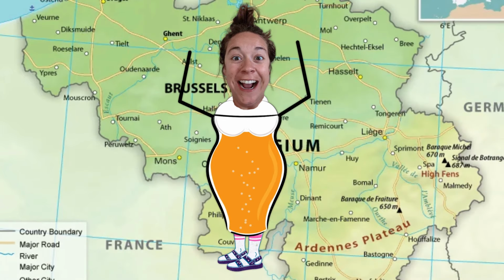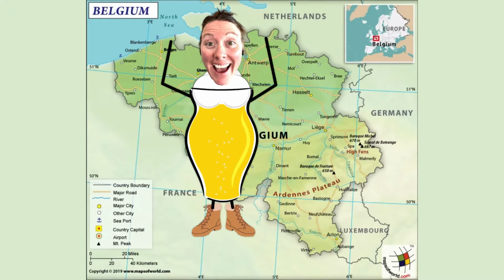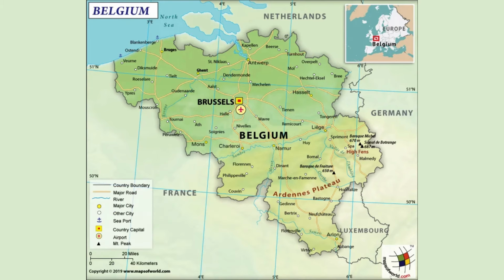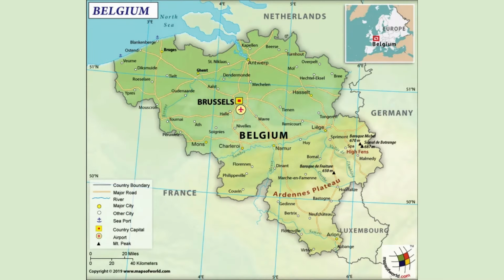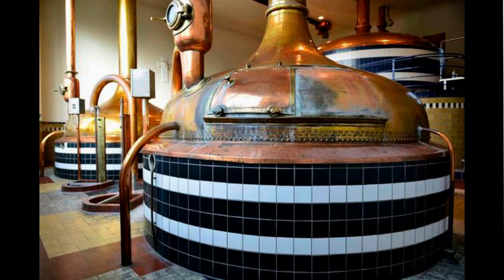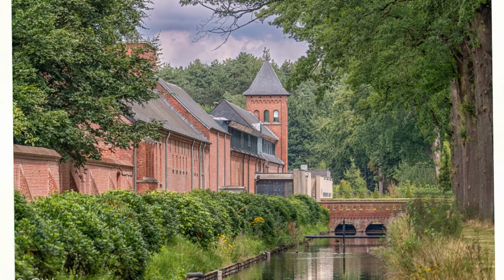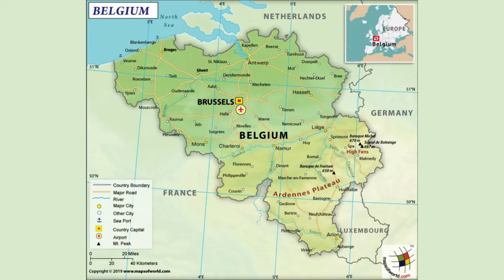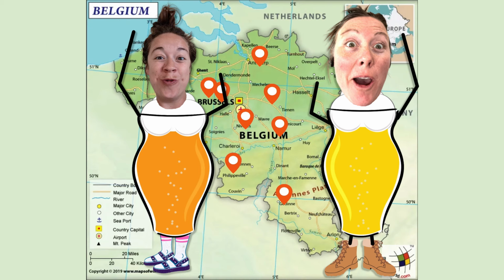Dive into the World of Belgian Beer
Dive into the heart of Belgium with Ale Academy as we explore the rich tapestry of Belgian beer styles! From the delicious depths of Trappist ales to the unique tang of lambics, discover why these brews are not just favorites but also hidden SEO treasures. This week, we're bringing Belgium to you, no passport required, for a virtual tasting journey that celebrates the origins, flavors, and stories behind each pint.

Join us for an adventure where every sip is a discovery, and uncover the true essence of Belgian beers from the comfort of your home. Get ready to be transported by taste and trivia alike. Cheers to exploration, education, and great beer!

Shoutouts! They say it takes a village, and that is so very true! We've spent countless hours, days weeks, months, and years organizing our own experiences and the who's who in craft beer. Each week it's a little different but each week we love to give credit where credit is due. Shoutout to the following for helping us bring this podcast to life!

CRAFT BEER'S POWERHOUSE OF IMPACT
Where the passion for craft beer meets expertise in influencing, digital strategy, and consulting.

Shop Equipment:
One Odio Headphones
Photography Lighting Kit
Maono Caster Microphone

Grocery List!!